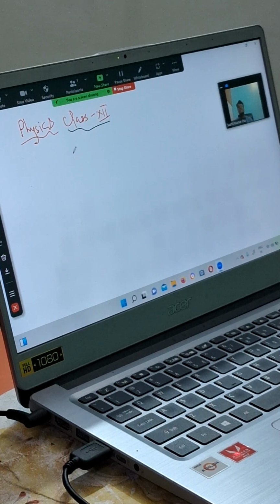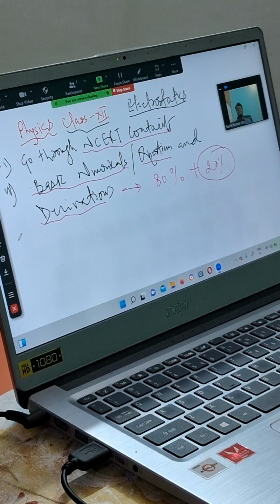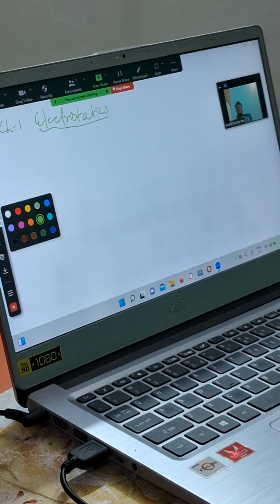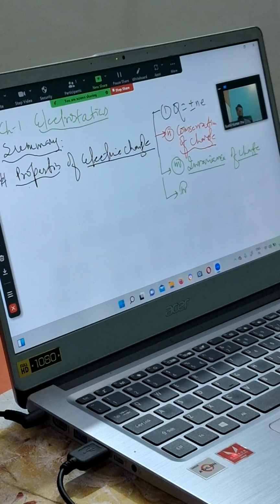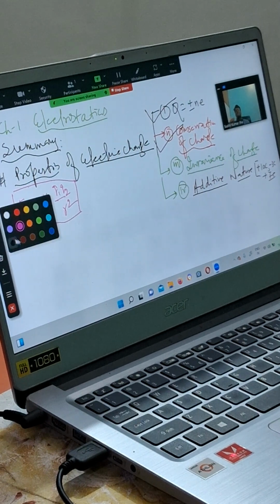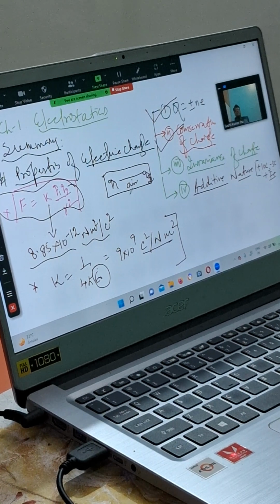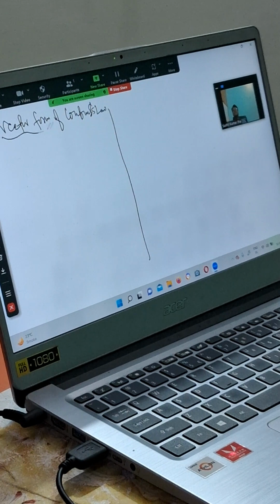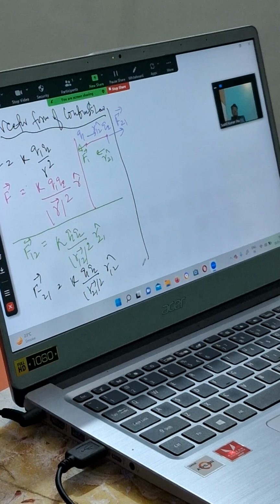Introduction of Ch-1 Electrostatics (class-XII )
Crash course of CBSE- XII  PHYSICS